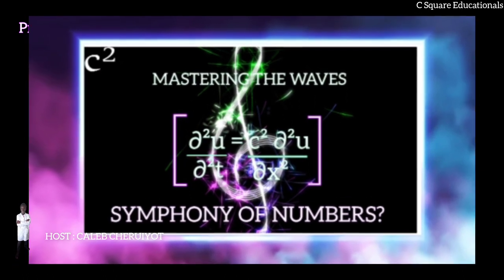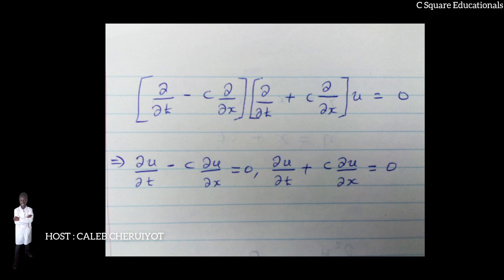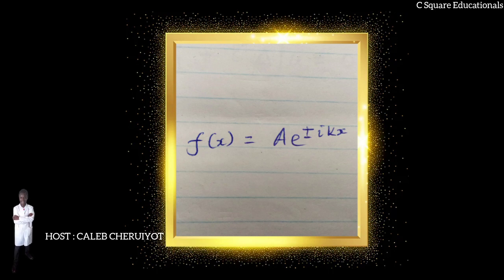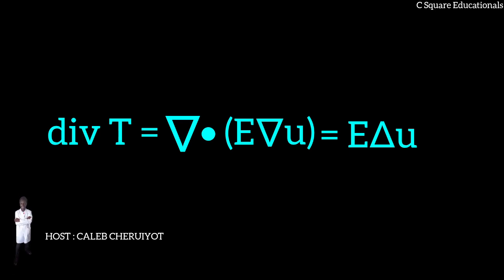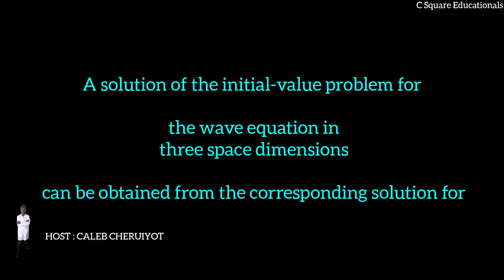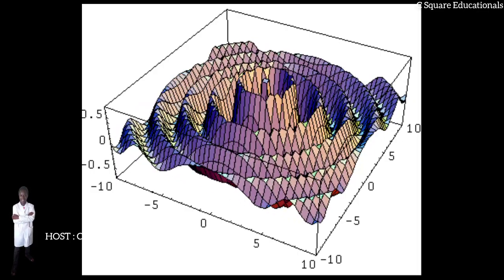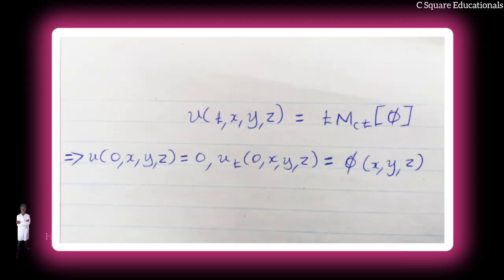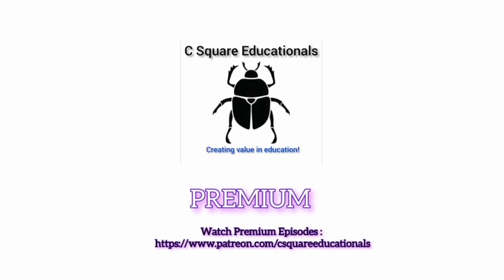Decoding the Waves using Mathematics? | Did you know?